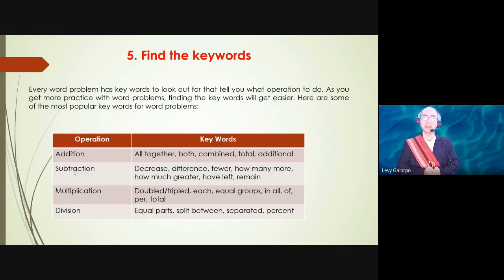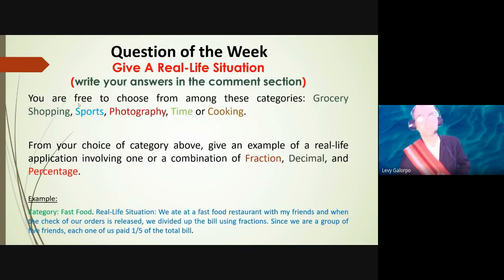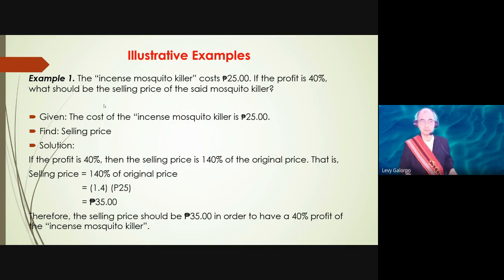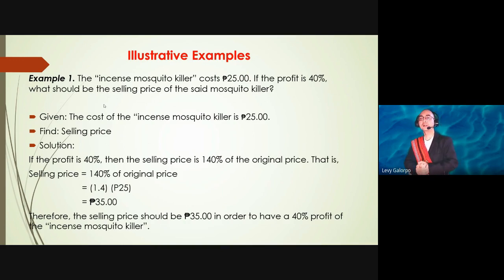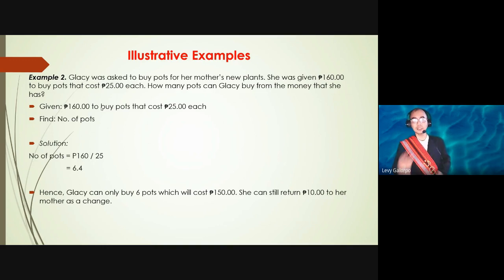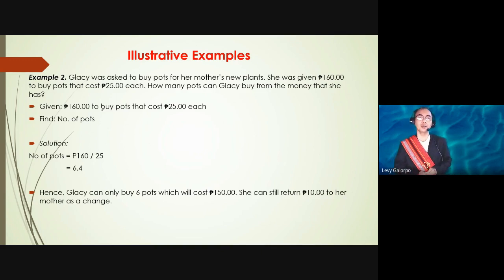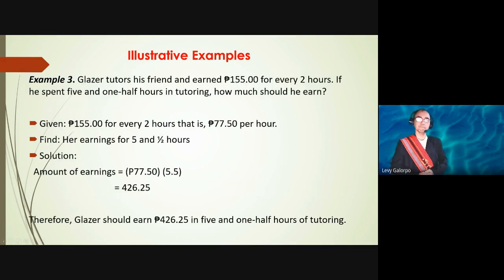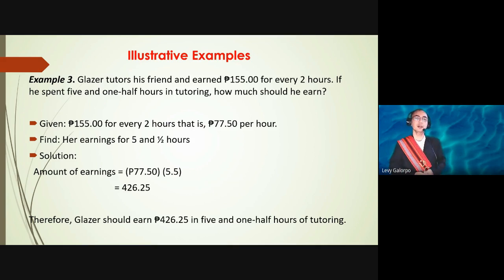week 2 real life situations